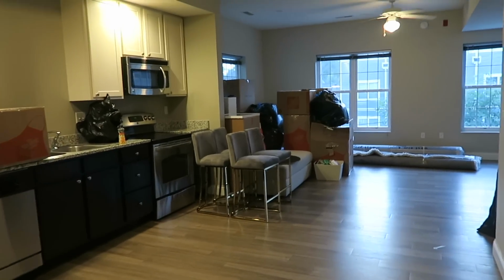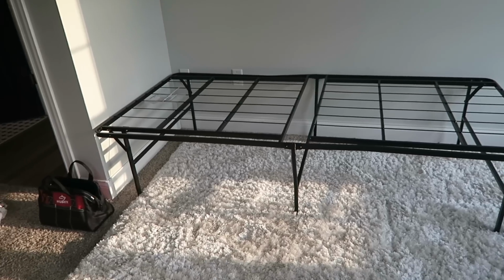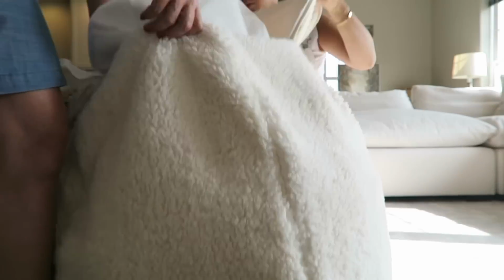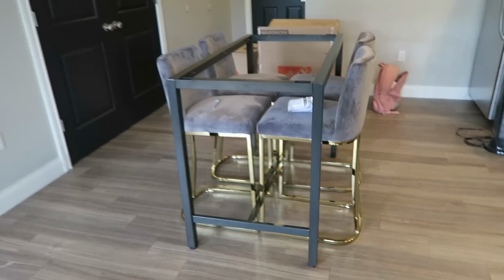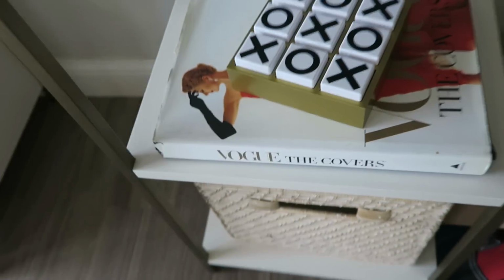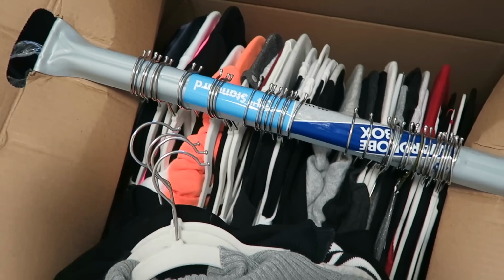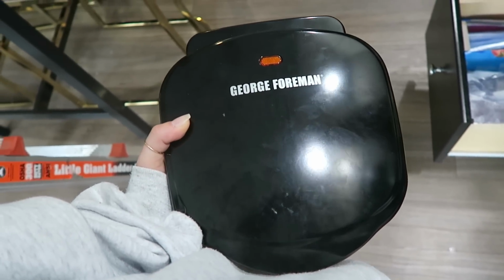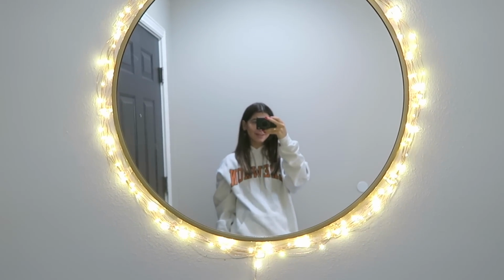COLLEGE MOVE IN DAY VLOG 2019// moving in and getting settled: Indiana University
college move in day vlog xxxx

thank you to amazon for hooking it up with some amazing college essentials
here is a link to my storefront